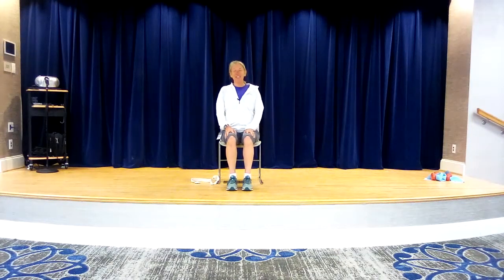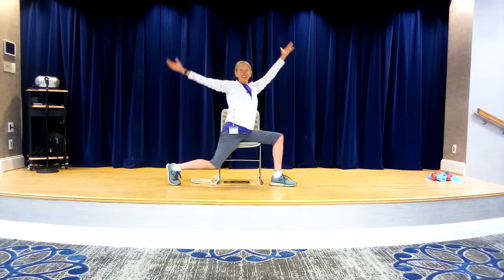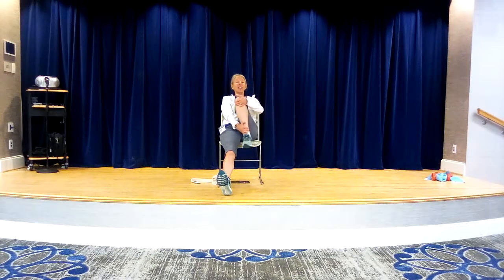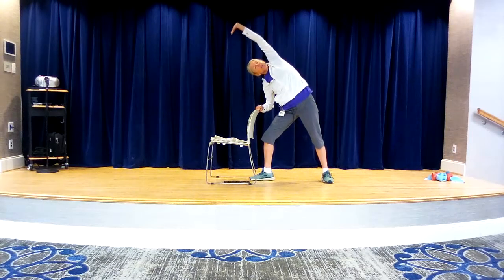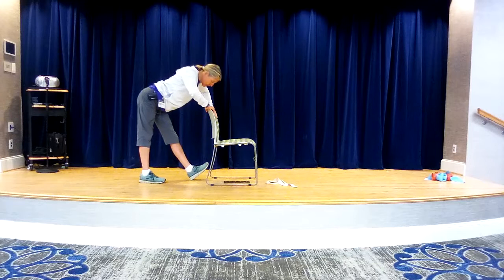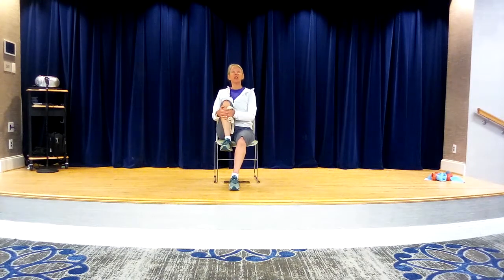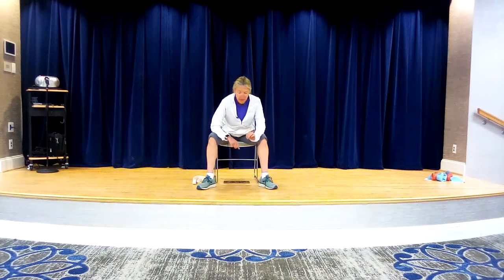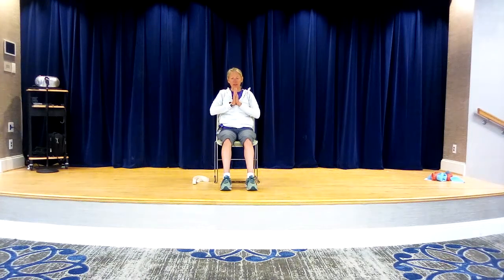Chair yoga 7 6 20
This chair yoga classes demonstrates how to do similar poses in  and out of the chair.

Neither River Landing nor the instructor own rights to any music heard on this video.